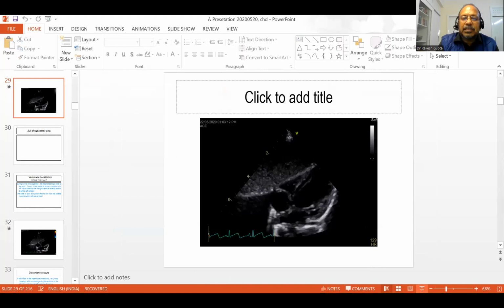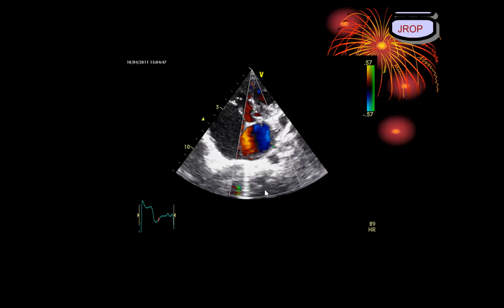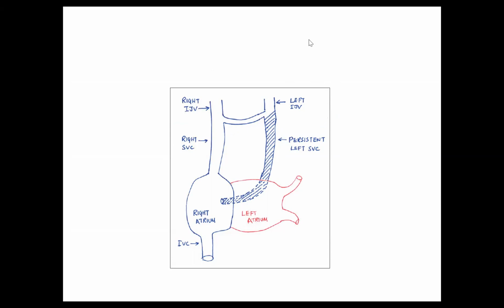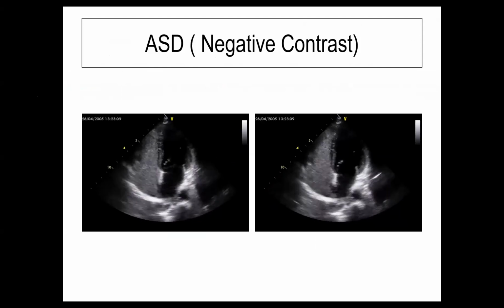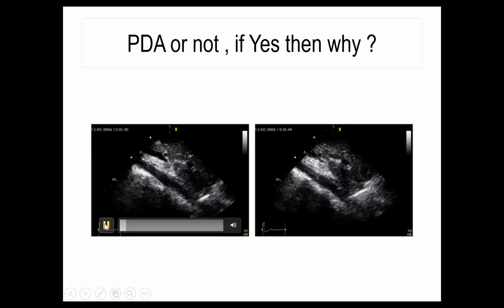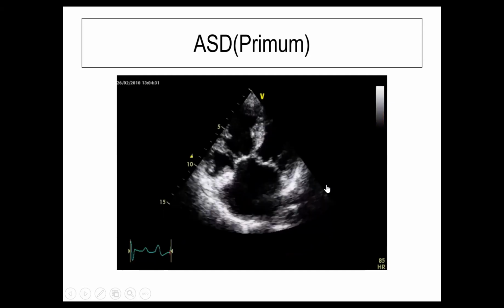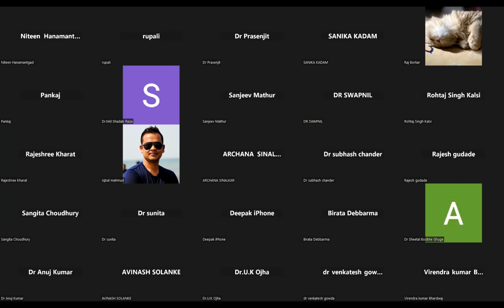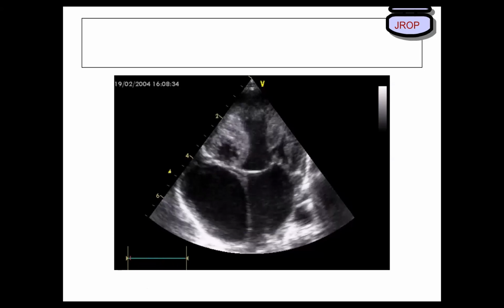20230205,46th course , CHD Question & Answer Session